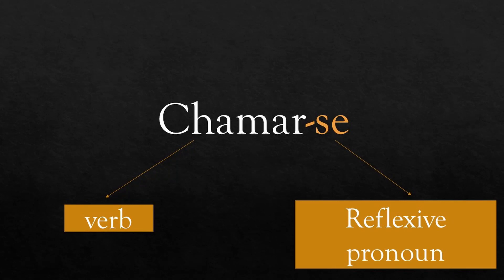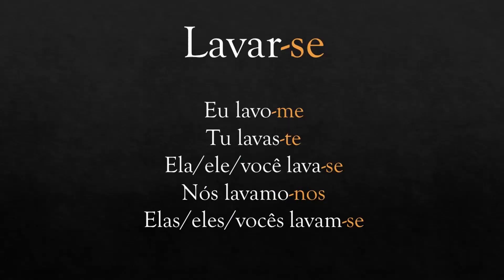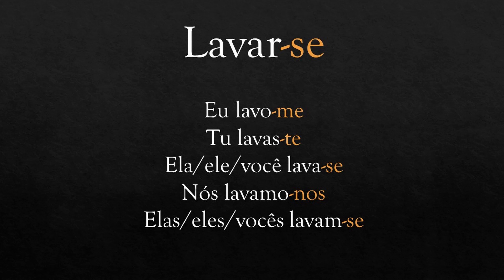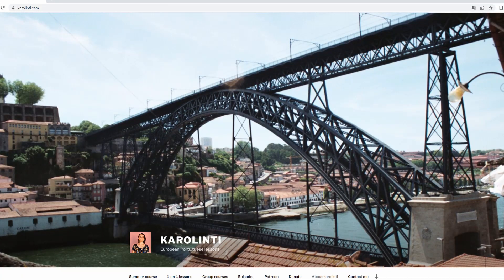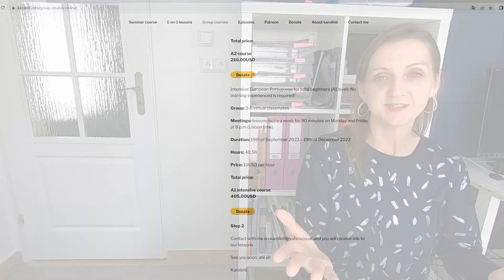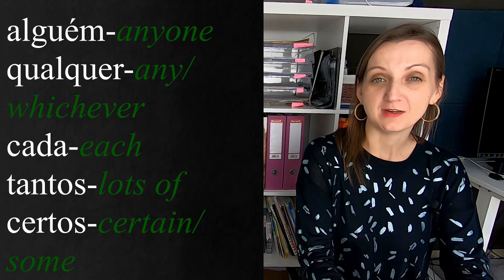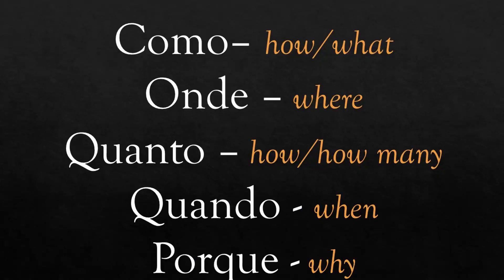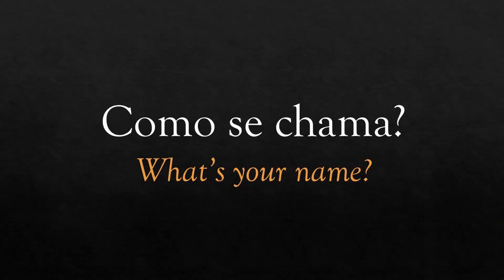Reflexive verbs in European Portuguese. Place of reflexive pronoun. Grammar for beginners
I'm Karolinti and this is European Portuguese grammar lesson for beginners. In this episode I talk about reflexive verbs and I show you place of reflexive pronoun in positive and negative sentences and in the questions.

PHOTOS AND CLIPS:
Live the Journey - Sights from Setubal, Portugal (4K)

TIMESTAMPS:
00:00 - intro
00:25 - reflexive verbs in general
01:46 - reflexive pronoun in negative sentences
03:05 - reflexive pronoun with indefinite pronouns
03:25 - reflexive pronoun in questions
04:07 - thanks for watching
04:33 - bloopers!